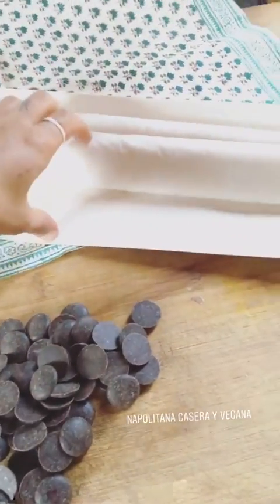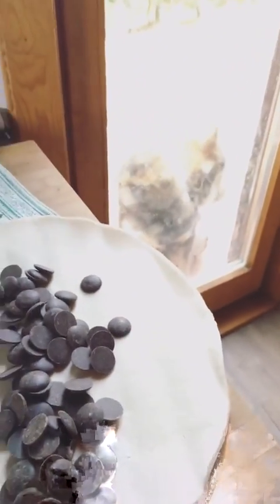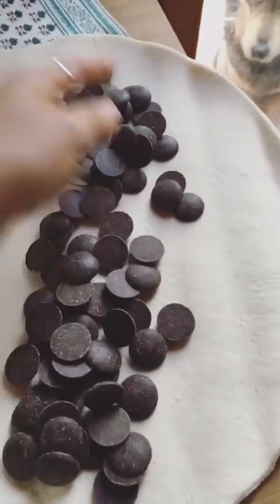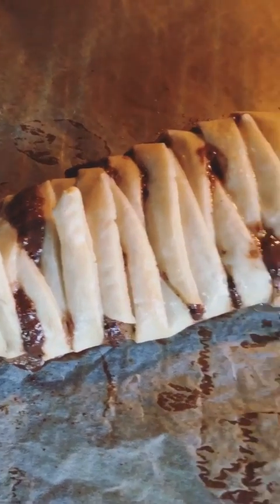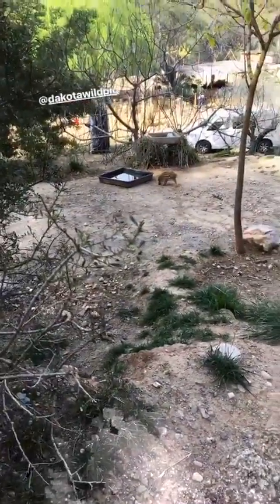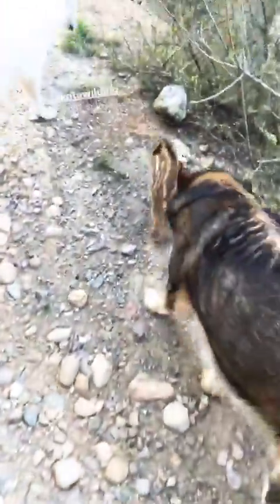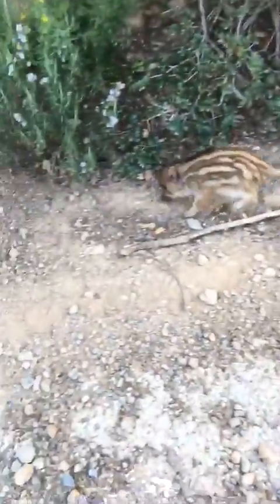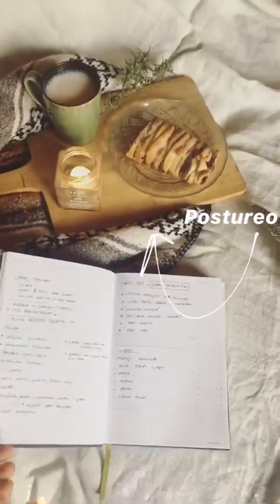DULCINEA STUDIOS @DULCINEASTUDIOS INSTAGRAM STORIES COMPILATION 05 DE ABRIL DEL 2018